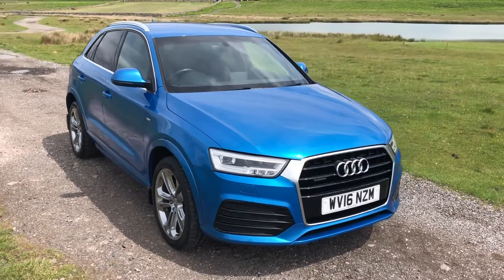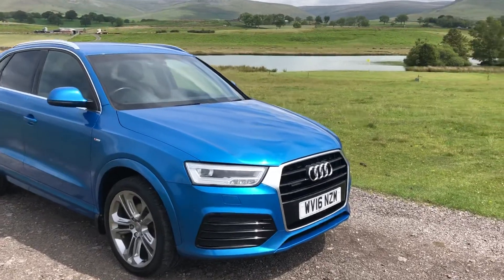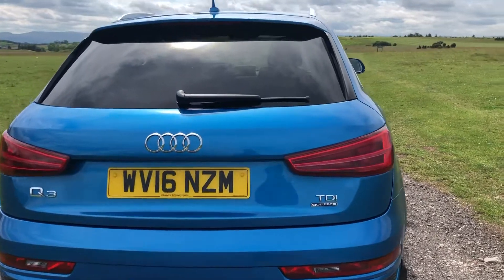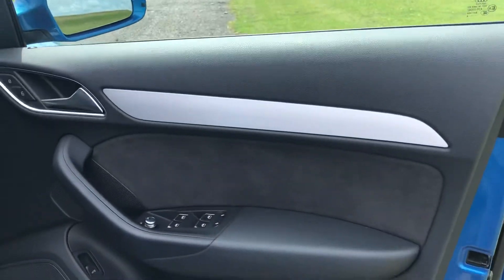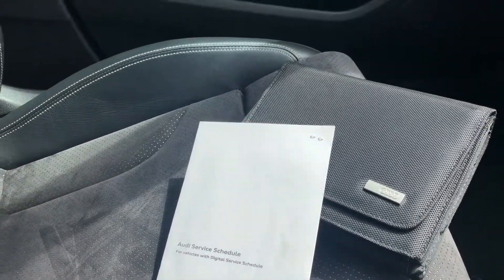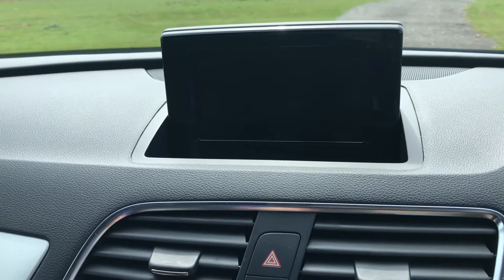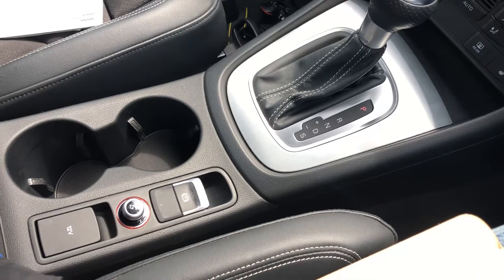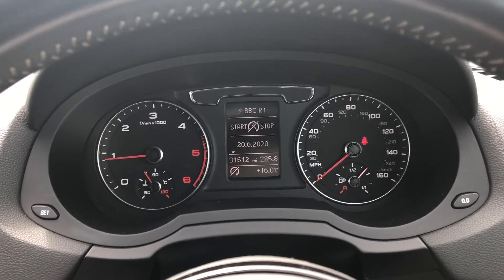2016 Audi Q3 2.0L TDI Quattro S Line Plus Auto 182BHP